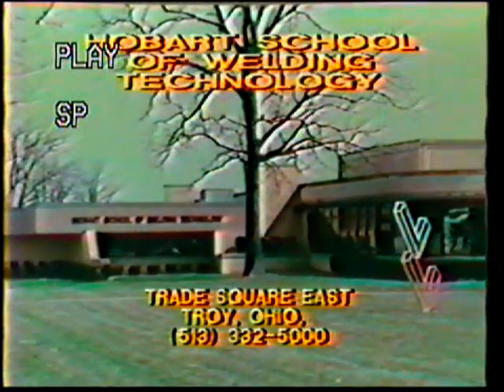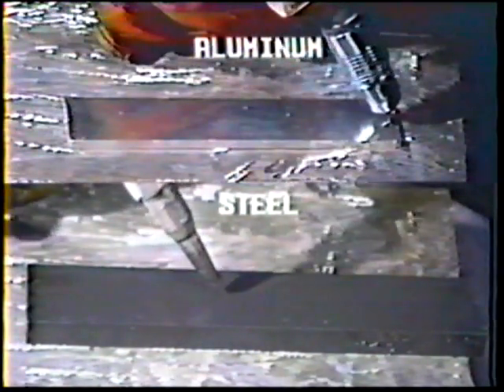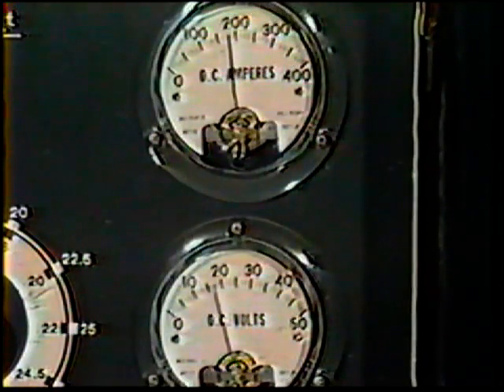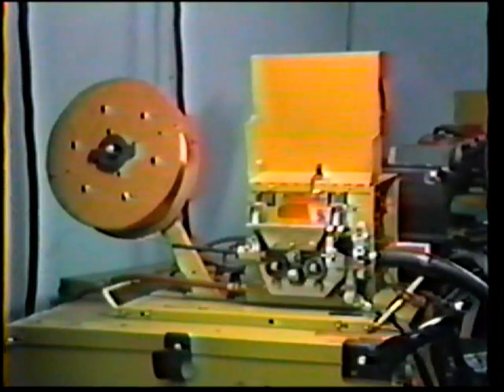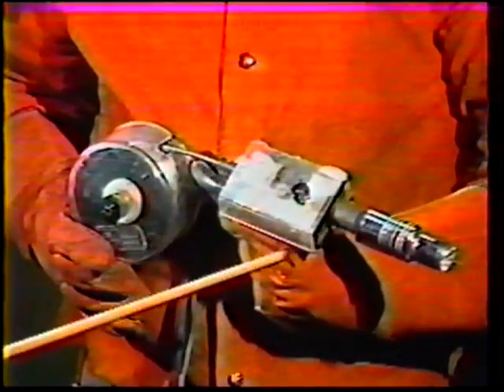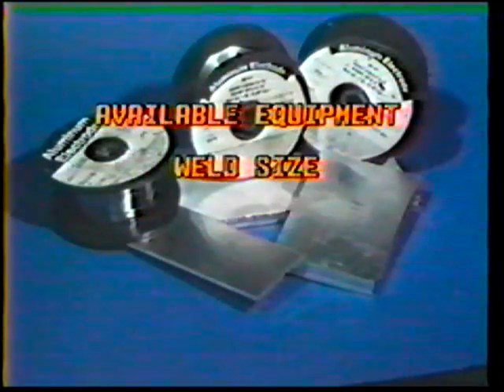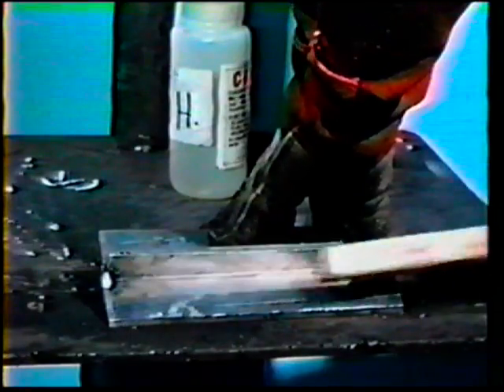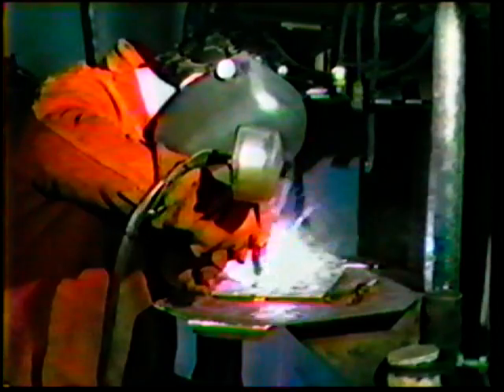MIG Welding Aluminum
Discusses how to and how not to MIG weld aluminum

GMAW A1